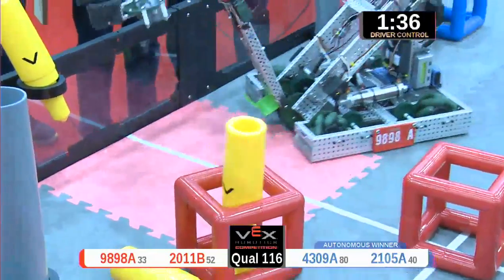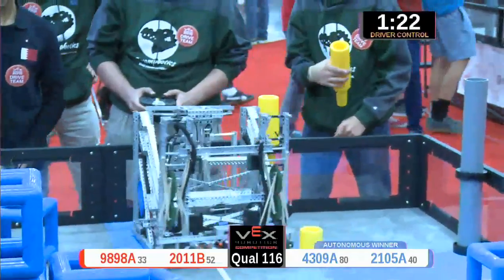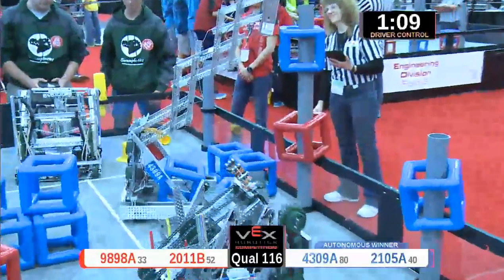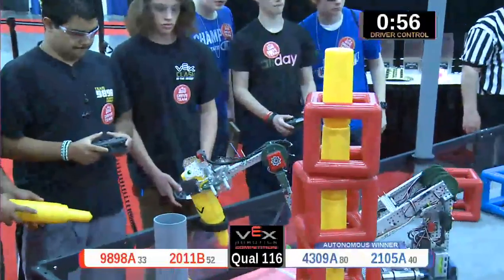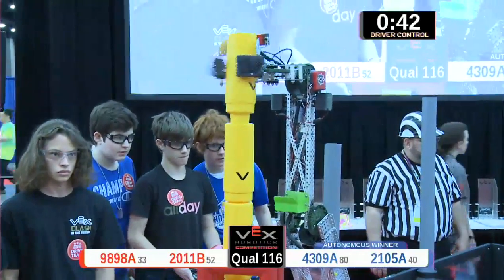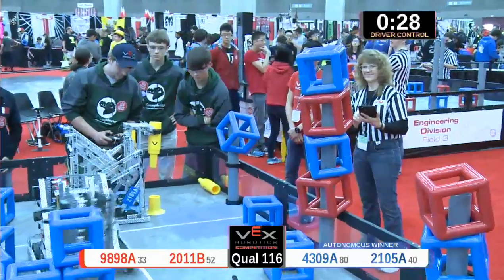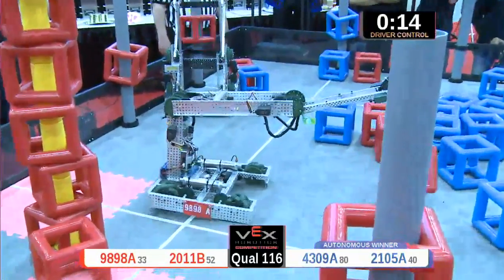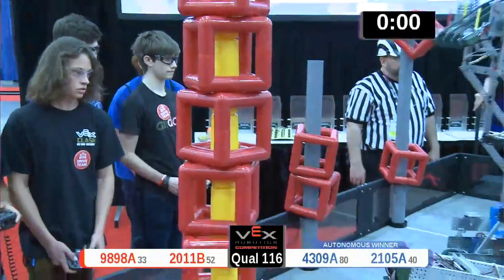2015 VRC Engr Q116 - 9898A 2011B vs 4309A 2105A - 74 to 31 - VEX Worlds 2015 - Engineering Division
Red - Score 74:
9898A - Scorpion Robotics (Scorpion Engineering Hesperia High School, Hesperia, California, United States)

2011B - BBHHS (Brecksville-Broadview Heights, Broadview Heights, Ohio, United States)

Blue - Score 31:
4309A - Al Jabriya 1 (Al Jabriya Secondary Boys School - Bahrain, Manama, N/A, Bahrain)

2105A - Swampbotics (Ware County High School, Waycross, Georgia, United States)